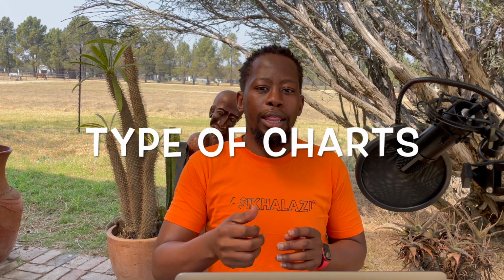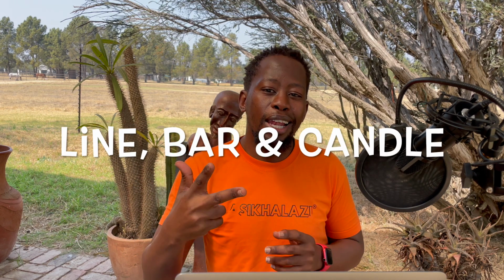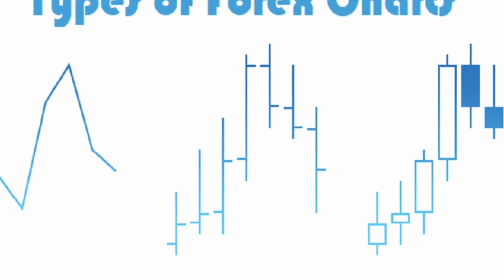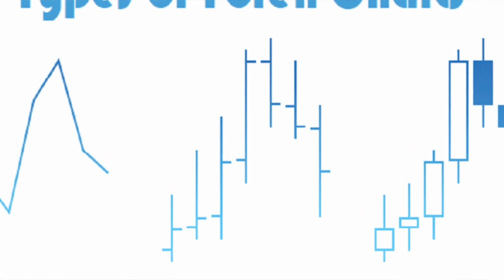EP 06 | Understanding the Foreign [Forex] markets | The Roots of Money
Is Forex a scam?

How long will it take you to be profitable?

how much money do you need to start?

Trading strategy:

1. Backtest (at least 50 - 100 setups)
2. Demo trade until consistent
3. Start trading on a real account

Requirements for you to start Trading:

Knowledge, skills, research, dedication, time, patience, passion, discipline Register with a broker company

Set up a trading environment and platform [get ready] - MT/Tradingview Trading plan

Create a demo account - win at least 70% [consider: consistency win trades, risk management, strategy validation, and emotional/psychological preparedness]

Fund your account - Real Account

Join groups, and forums, attend more webinars, read books, watch videos, find a mentor

Fundamental Analysis:
- Economic Indicators
- Central Bank Policies
- Geopolitical Factors
- Market Sentiment:
- Intermarket Analysis
- Economic and Political News

Technical Analysis
- Candlestick charts
- Trend analysis
- Support and resistance levels:
- Chart patterns:
- Technical indicators:
- Volume analysis:
- Stop-loss orders:

Trading Strategies:
- Trend Following
- Breakout Trading:
- Range Trading:
- Mean Reversion:
- Scalping
- Fundamental Analysis
- Swing Trading:
- Event-driven Trading
- Arbitrage

Type of traders:
- Day Traders
- Swing Traders:
- Position Traders:
- Scalpers
- High-Frequency Traders
- Event-Driven Traders:

Type of market key players
- Retail Traders:
- Institutional Traders
- Market Makers:

Major Forex Pairs
- EUR/USD (Euro/US Dollar)
- USD/JPY (US Dollar/Japanese Yen)
- GBP/USD (British Pound/US Dollar)
- USD/CHF (US Dollar/Swiss Franc)
- USD/CAD (US Dollar/Canadian Dollar)
- AUD/USD (Australian Dollar/US Dollar)
- NZD/USD (New Zealand Dollar/US Dollar)
0. Traded asset classes
 - Currencies/Forex
 - Equities/Stocks
 - Commodities
 - Exchange-traded funds (ETFs)
 - Cryptocurrencies

When NOT to Trade Forex?
Bank Holidays
Friday Afternoons and Weekends
End of December
When Angry or Frustrated

Bull Market vs Bear Market

Candle Patterns
• The Three-Line Strike Pattern
• Three Black Crows/ Three White Soldiers • Engulfing Bar
• Hikkake Patter
• Rising/Falling Three Method
• Morning/Evening Doji Star
• Hammer/Shooting Star
• Harami Pattern
• Dragonfly/Gravestone Doji

Leverage, Spread, Pips

Type of charts
 Candle
 Line
 Bar

Trendlines
 Horizontal
 Downtrend
 uptrend